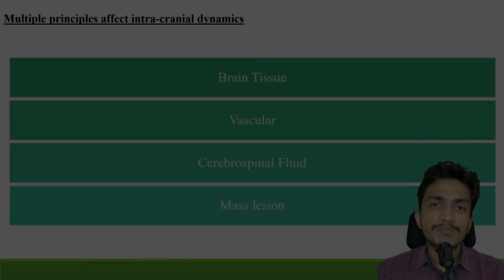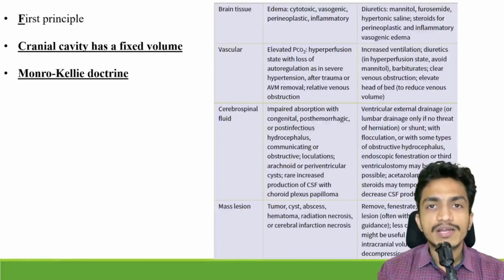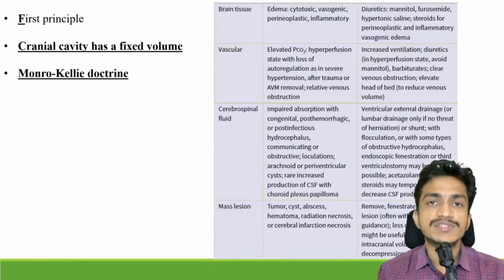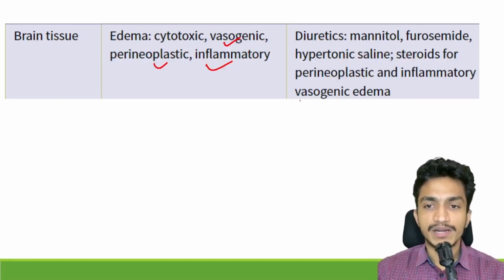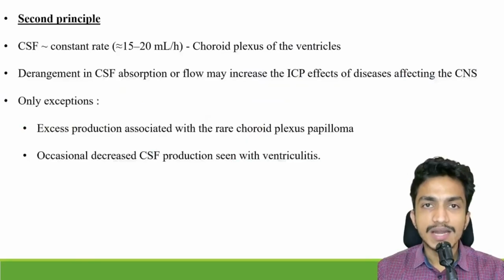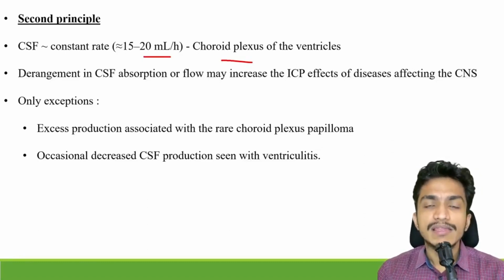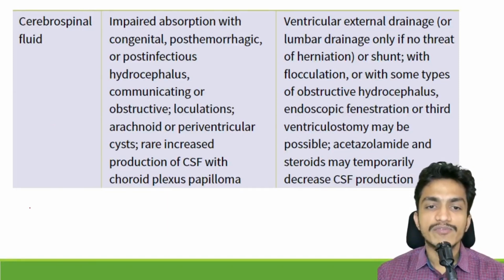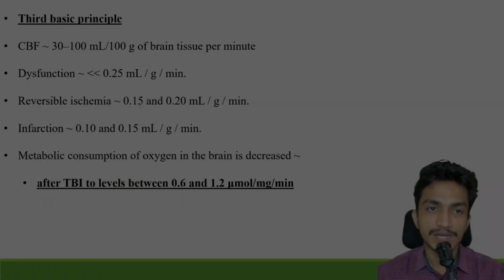Video Lecture Snippets | Neurosurgery | Dr. Ruchir Bhavsar - Sabiston